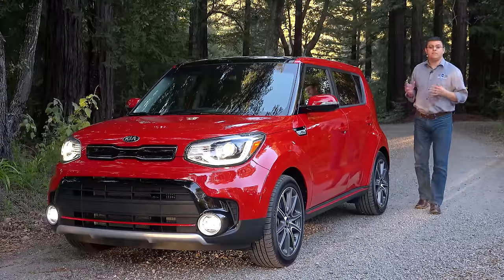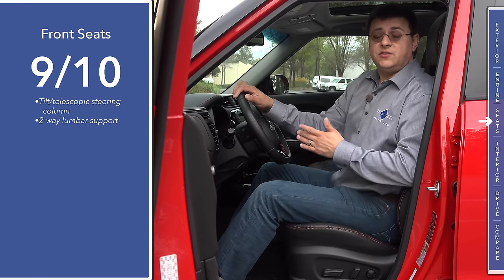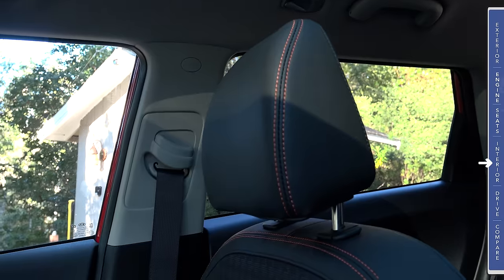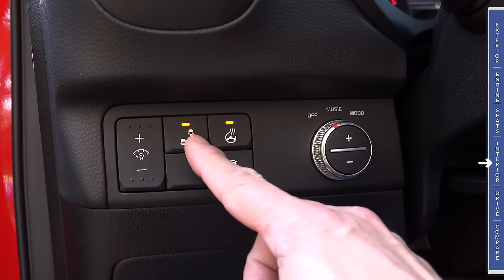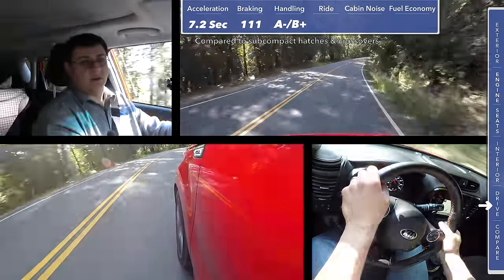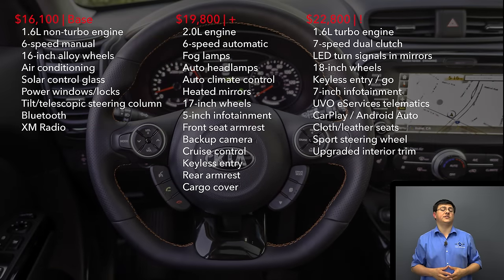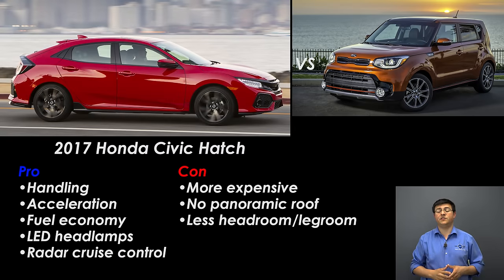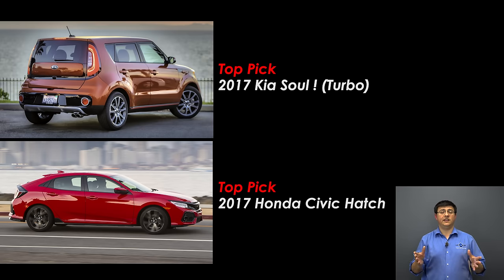2017 Kia Soul ! Turbo Review and Road Test | DETAILED in 4K UHD!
Kia's soul has always been one of the most practical, well priced, and best equipped subcompacts in America, but it's never been particularly swift. Until now. For 2017 Kia fitted a new 201 horsepower turbo engine and a 7-speed dual clutch transmission to their faithful hamster. The result isn't a Volkswagen GTI, or a Fiesta ST but it is by far the most fun Soul ever built and it's still extremely well priced.

0-30 : 2.8 Seconds
0-60 : 7.2 Seconds
1/4 Mile : 15.1 Sec @ 93 MPH
60-0 Braking : 111 Feet